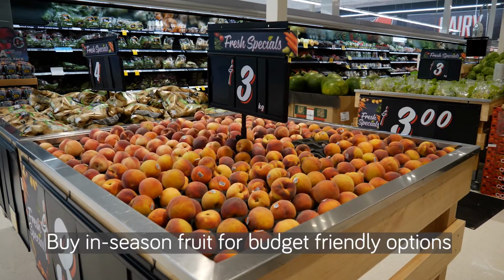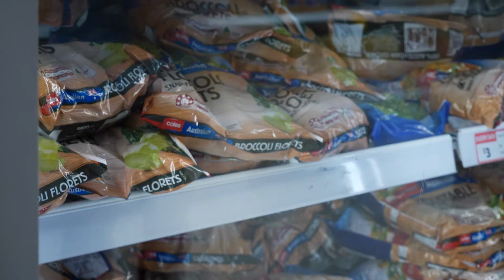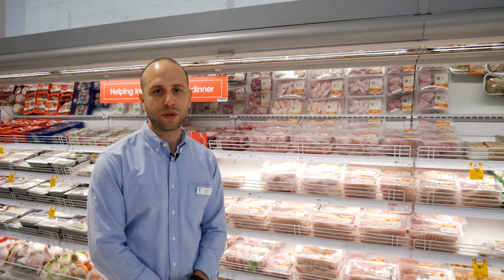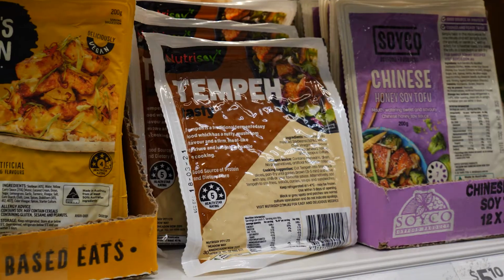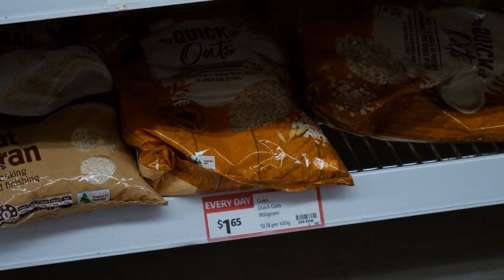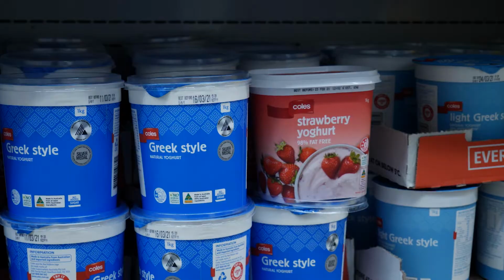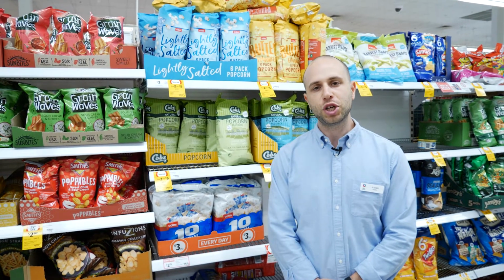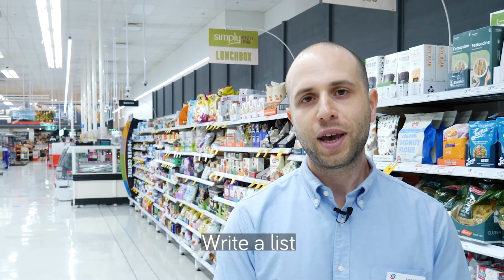DPV Health – Supermarket Walk-though with a Dietician